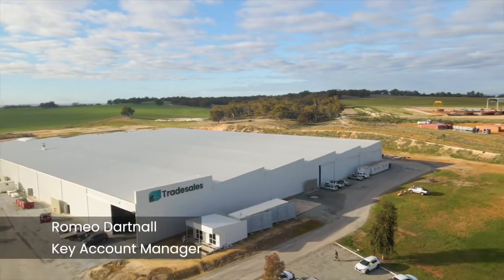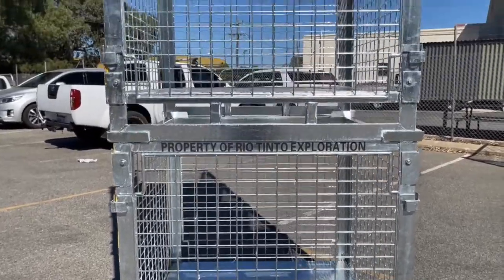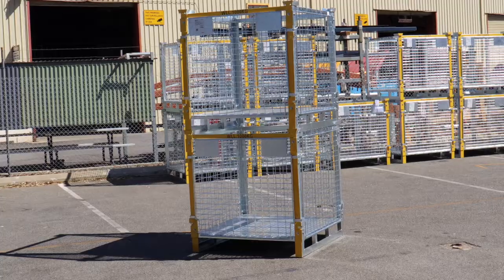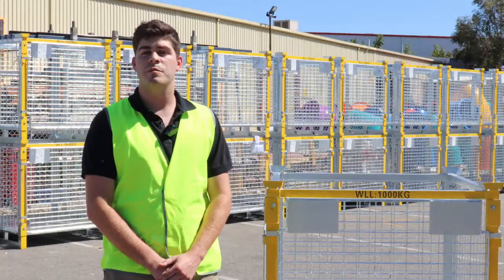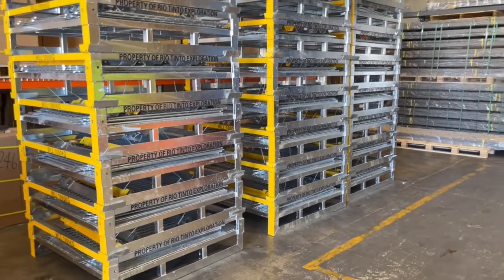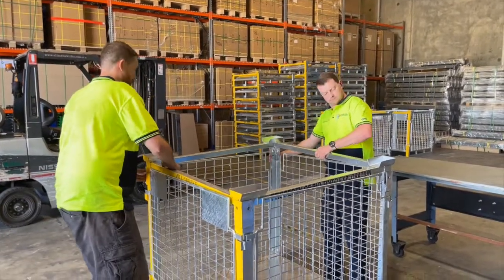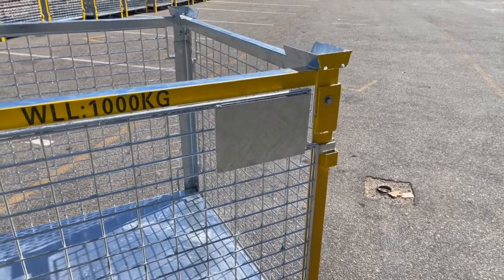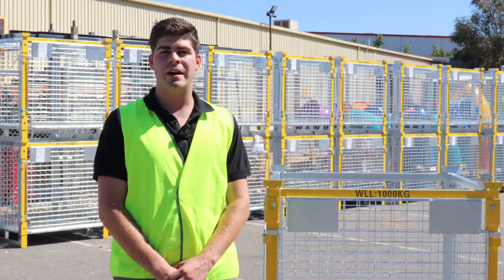Custom Storage and Transport Cage Explained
We recently finished manufacturing the first batch of custom storage and transport cages explicitly designed for ore samples for Rio Tinto's exploration team.

We've been supplying Rio Tinto with our standard cages for over a decade.

They brought us their design, which they had been manufacturing in-house, but as demand increased, they reached out to us because they knew we could deliver on time and budget.

Check out the video and check out our range of cages on our